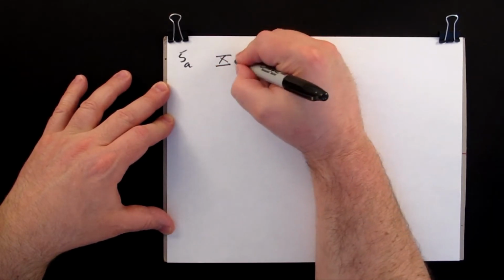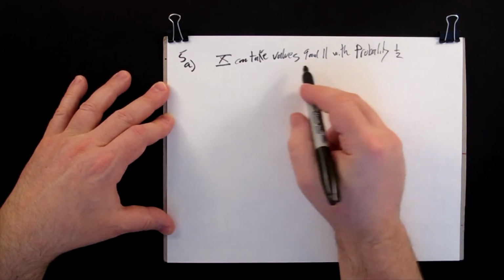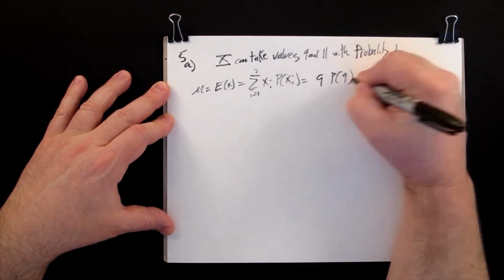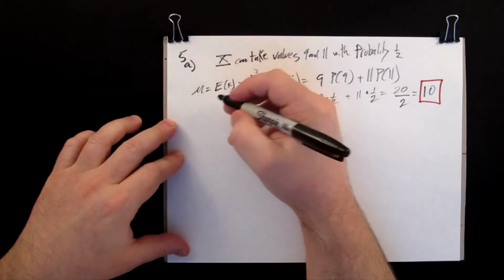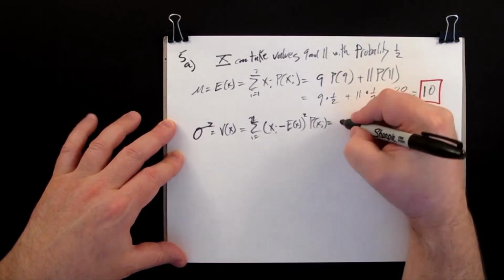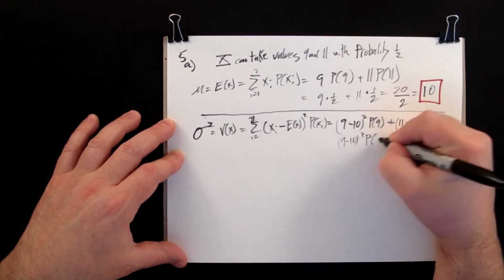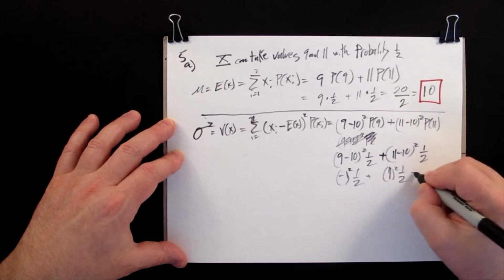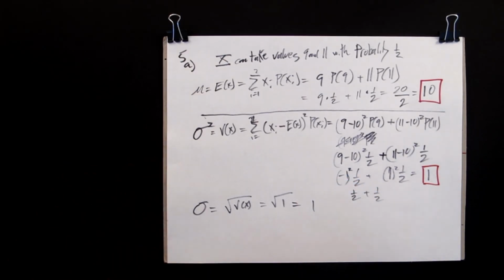Probability Distribution Example 2 of 2: How pdf influences Expected Value and Variance 1 of 3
11.1

For a simple distribution calculate mean, variance and standard deviation.

Discrete probability
EV
mean

pdf
probability distribution